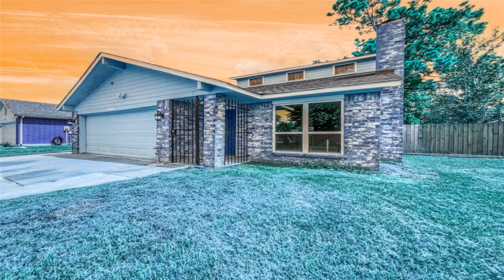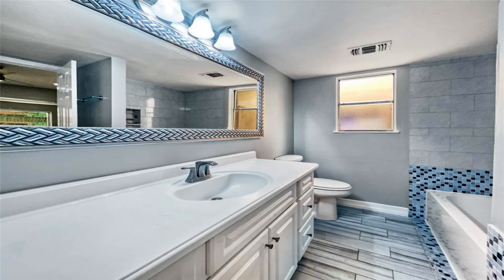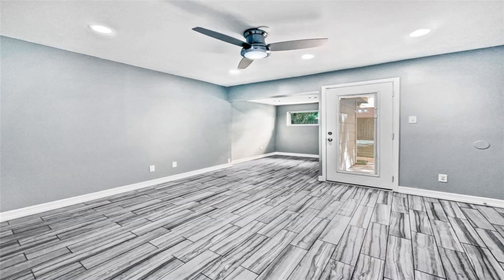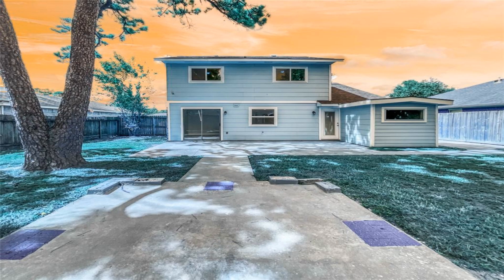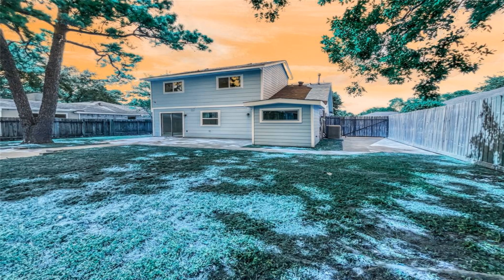3606 Bridgedale Dr Houston TX 77039 Is For Sale Only For $251,000 ($153/Sqft.)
This beautiful home is the perfect combination of cozy and modern. With a natural color palette, fresh interior paint, and partial flooring replacement in some areas, this home is ready to move in. The primary bathroom has good under sink storage, and the kitchen is complete with a nice backsplash. The living room has a fireplace, and other rooms provide flexible living space. Step out into the backyard to find a fenced in area with a sitting area, perfect for enjoying the outdoors. This home is ideal for anyone looking for a peaceful and comfortable living space. This home has been virtually staged to illustrate its potential.